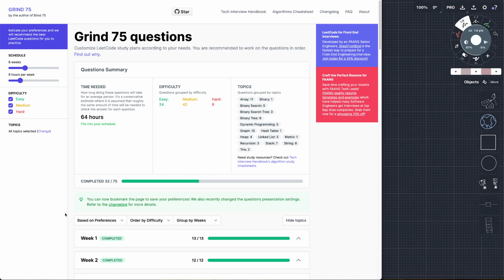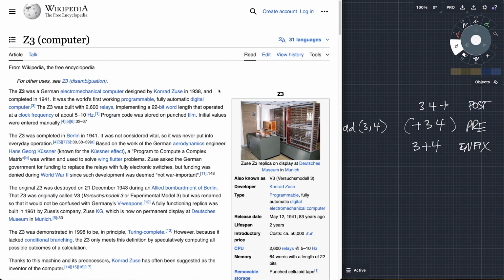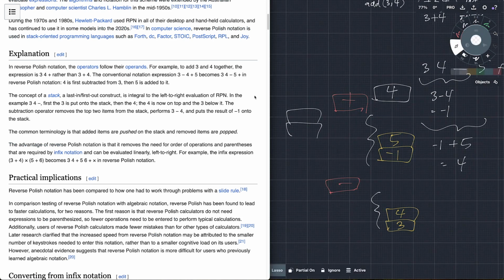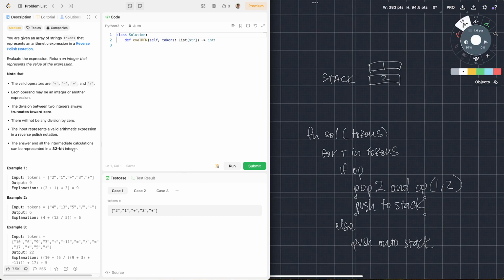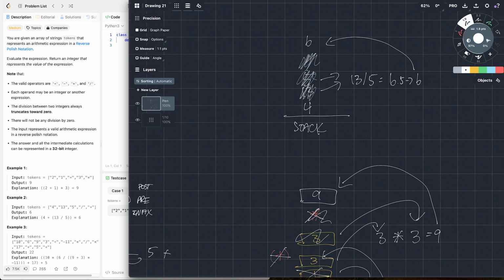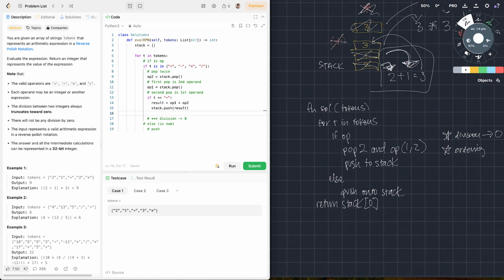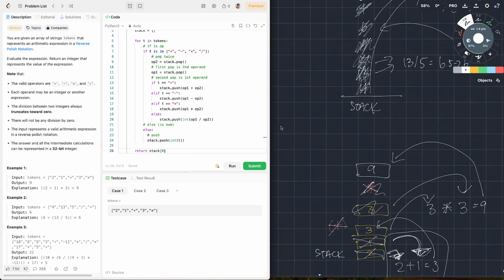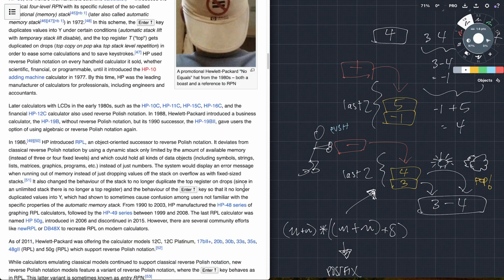Leetcode 150: Evaluate Reverse Polish Notation